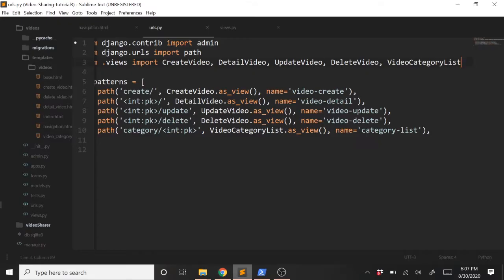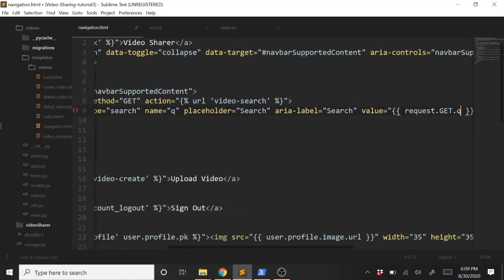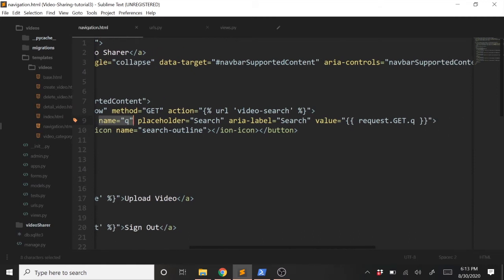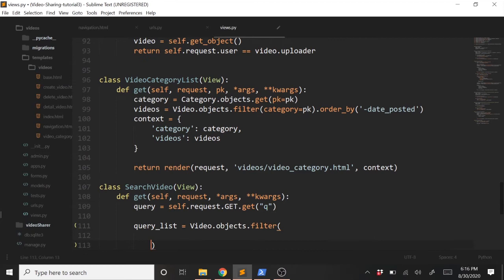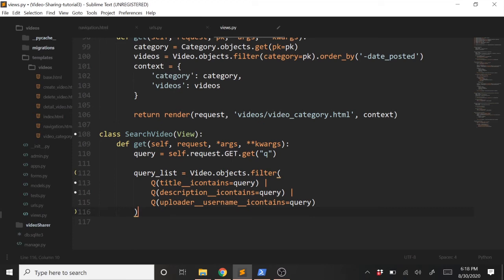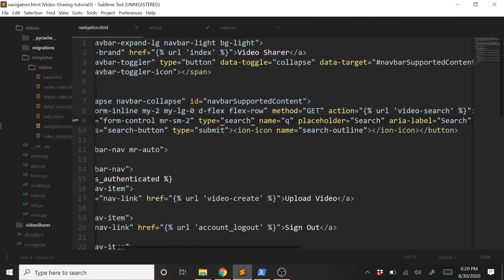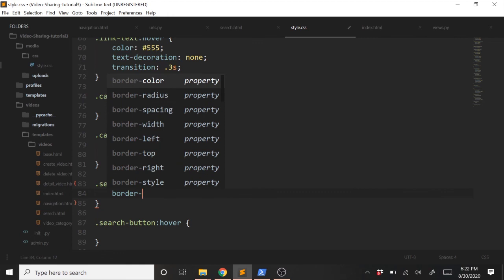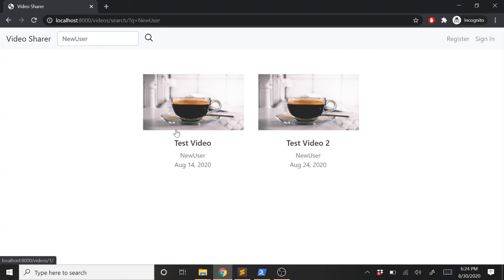Building a Video Sharing Web App with Python 3 and Django: Part 6 Adding a Video Search Bar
In this video we will add a search bar to the navigation bar that will take a search query and will filter the videos by that query.  We will list the videos in a separate view after the search is submitted.  We will also make use of Django's Q object to help make creating the more advanced filter a little easier.